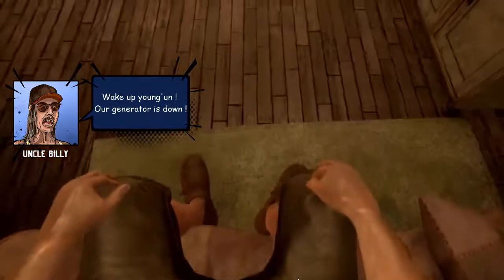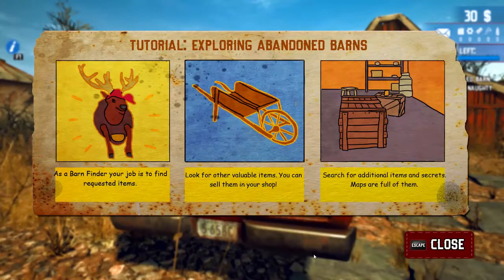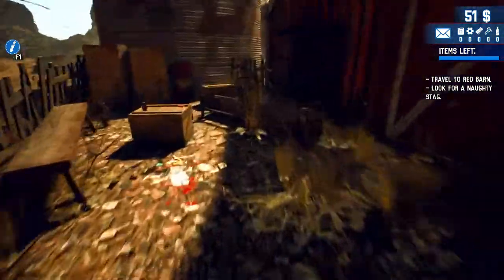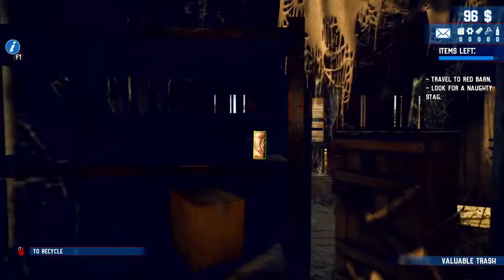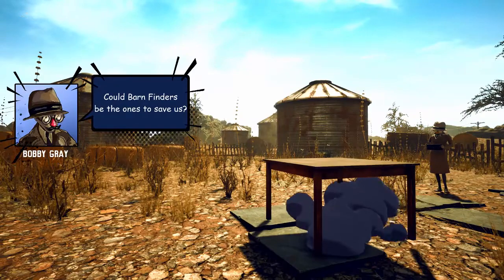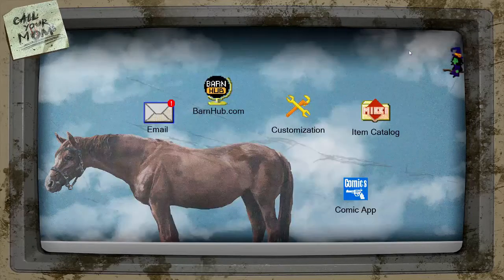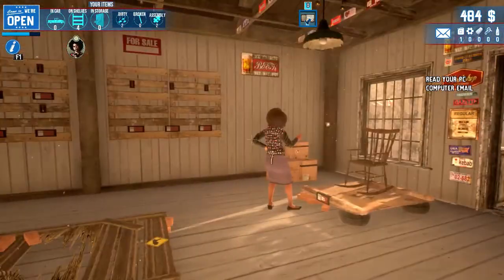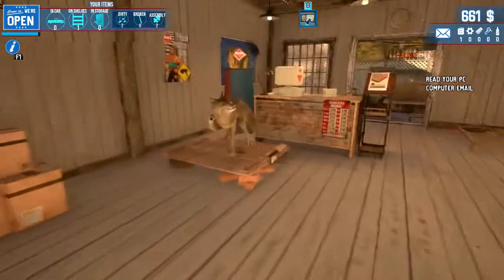Barn Finders Finding Collectables Cleaning Auctioning Off Valuable Treasures From An Old Red Barn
For Now I Plan On Making Gold Rush And Snow Runner Videos And Eventually Move On to Either New Or Other Games.  But Will Keep Up If They Add New Content. In Today's Video We Will Be Playing A Game Called Barn Finders. We Own Like A Little Auction House We Can Fix Up And Sell Stuff We Find. Clean Up Trash To Make A Few Dollars Can Upgrade Our Shop And Our Tools. Vehicles Dolls Books Chairs Lots Of Stuff.

Since I Don't Have 1,000 Subscribers Yet So I Can't Make Posts So Twitter Will Be The Best Source For Information If Say I Won't Have A Video Out On A Certain Day Or Whatever.

If You Enjoyed This Video Please Share It. It Could Be In This Game Or Any Other Game And I May Make A Series On That.
As Odds Are If You Liked This Video You Will Probably Like Videos I Have Made In The Past And Will Make In The Future. And Until Next Time PEACE!